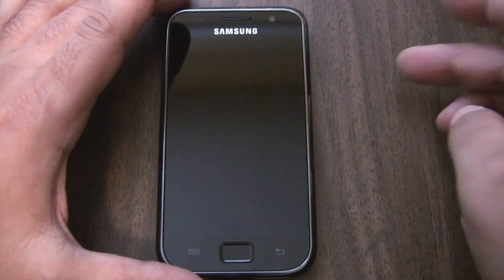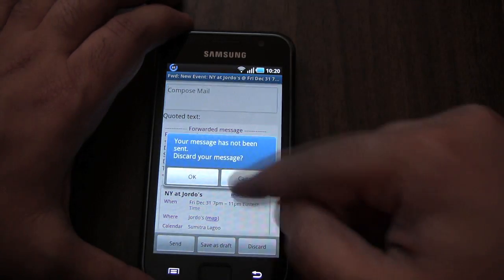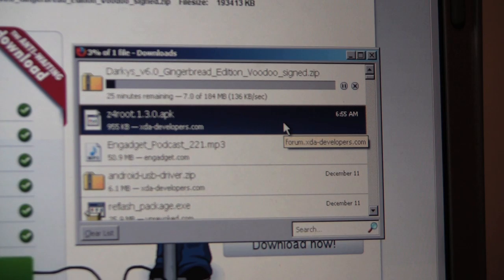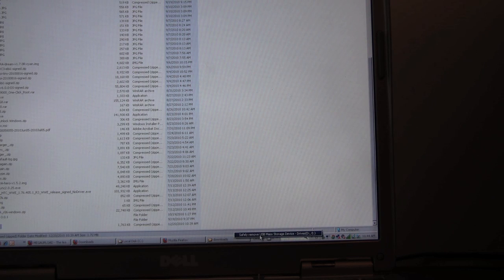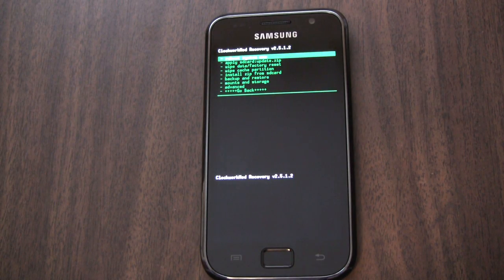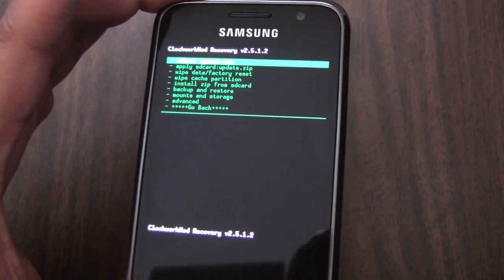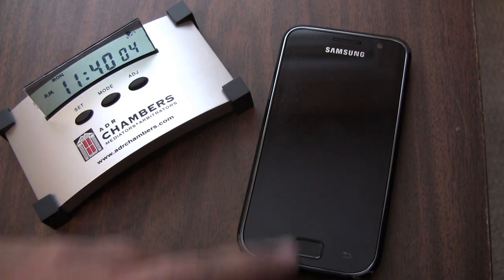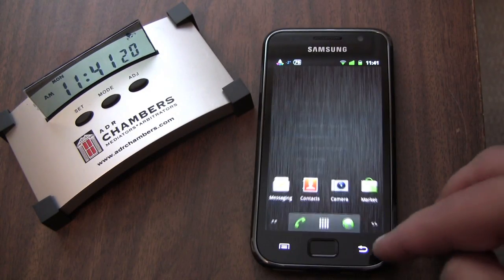Samsung Galaxy S - How to Flash a Super Fast Custom Android ROM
Tutorial so you can flash Darky's Android 2.2 Froyo Custom ROM - Version 6.0 Gingerbread Edition.